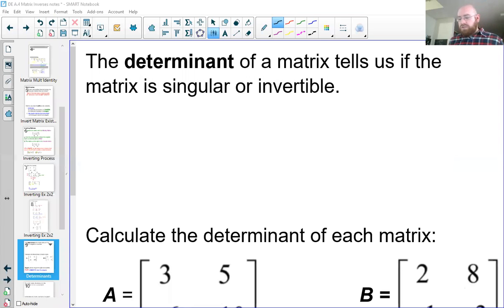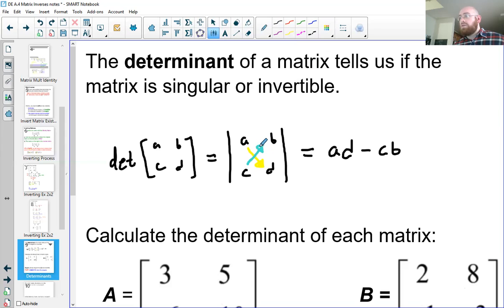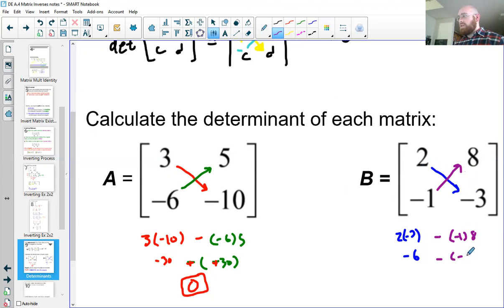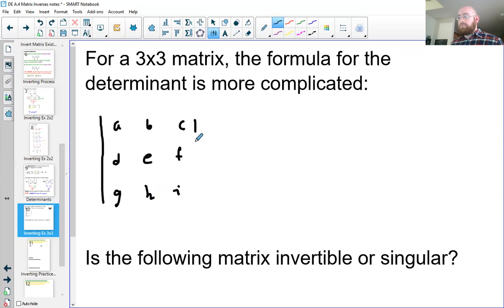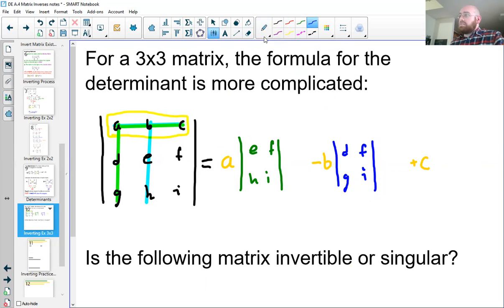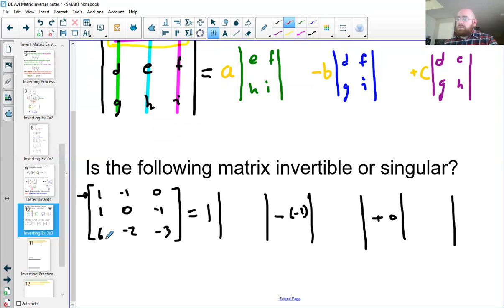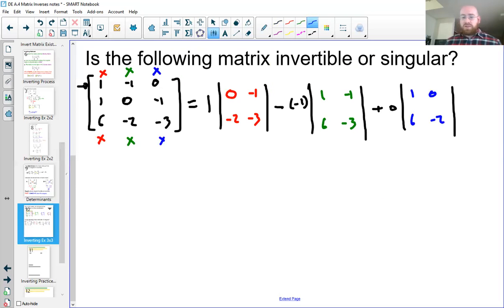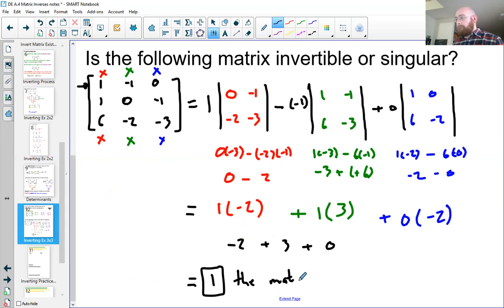DE A 4 3 The Determinant of a Matrix